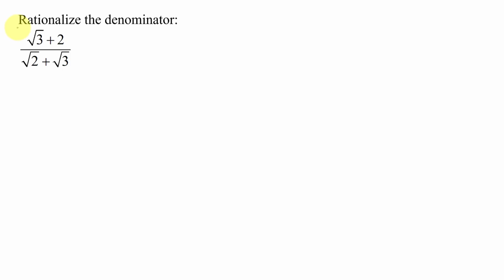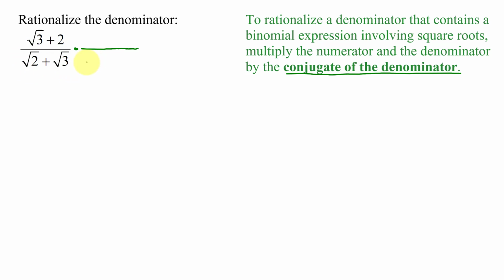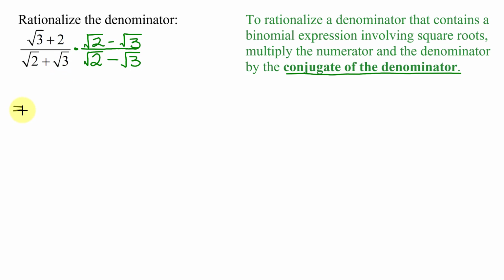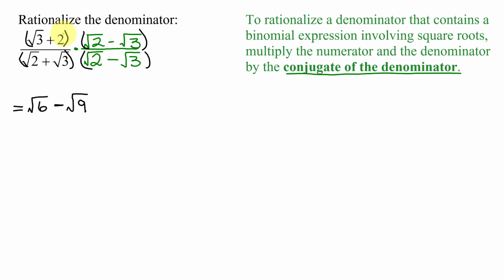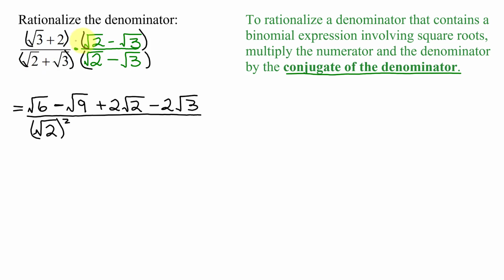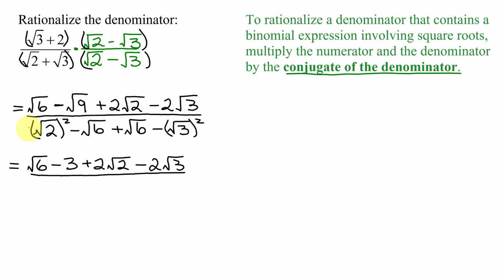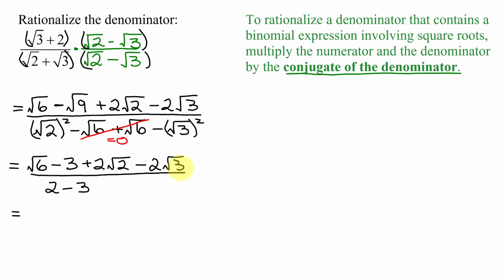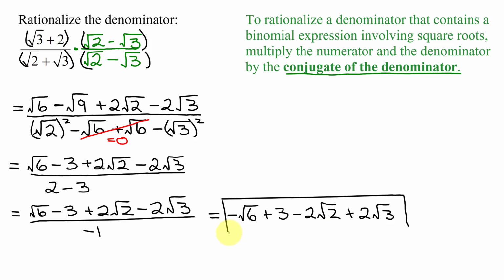Rationalizing the Denominator Using the Conjugate of Binomial in the Denominator - Harder Example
The radical expression to be rationalized is (Sqrt(3)+2)/(Sqrt(2)+Sqrt(3)). Radical expressions are not considered simplified if there are any radicals left in the denominator.  If there is a binomial containing square roots in the denominator, then the numerator and denominator are multiplied by the conjugate of this binomial. The conjugate of (Sqrt(2)+Sqrt(3)) is (Sqrt(2)-Sqrt(3)), so this example is multiplied by (Sqrt(2)-Sqrt(3))/(Sqrt(2)-Sqrt(3)) and the resulting expression is simplified.

Timestamps
0:00 Introduction
0:32 Use Conjugate
1:40 Simplify Using FOIL